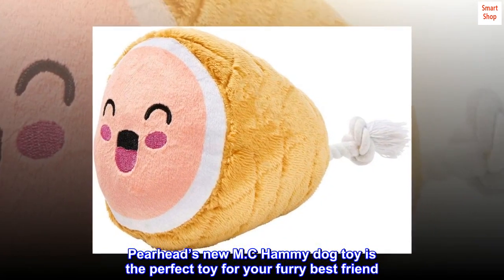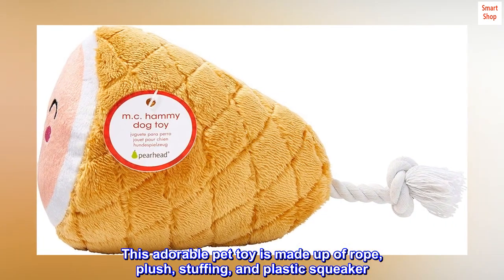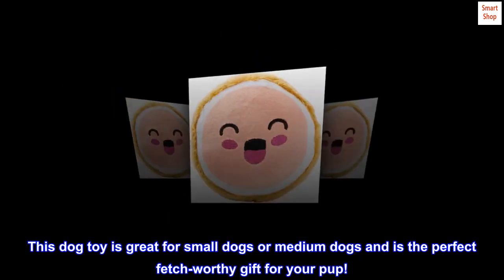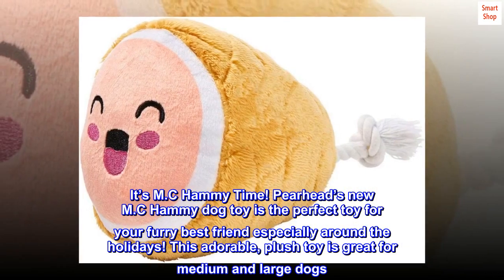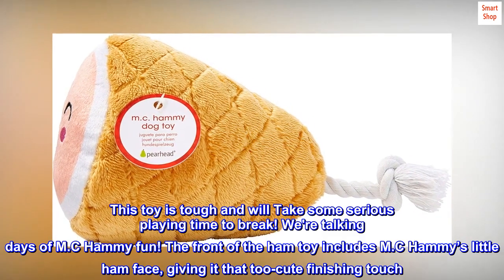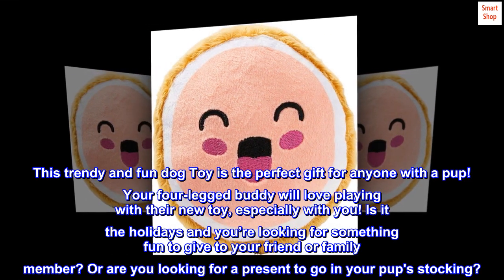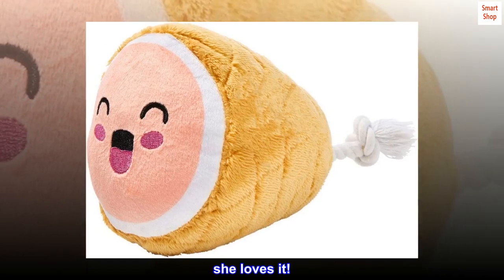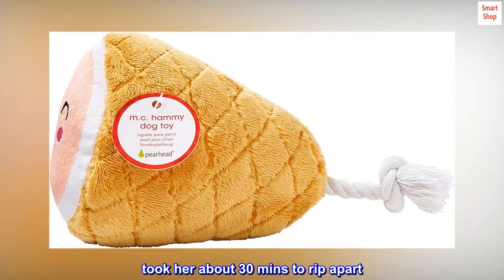Pearhead M.C. Hammy Dog Toy, Small or Medium Dog Durable Fetch Toy, Pet Owner Gift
Pearhead’s new M.C Hammy dog toy is the perfect toy for your furry best friend. Makes a great gift for anyone with a pup, especially around the holidays!
Includes one plush pet toy with rope
This adorable pet toy is made up of rope, plush, stuffing, and plastic squeaker. Dog tested and approved!
Delight the dog lover in your life with this cute dog toy. This dog toy is great for small dogs or medium dogs and is the perfect fetch-worthy gift for your pup!
Product Dimensions: 4.5” W x 5” H x 8” D
It’s M.C Hammy Time! Pearhead’s new M.C Hammy dog toy is the perfect toy for your furry best friend especially around the holidays! This adorable, plush toy is great for medium and large dogs. The toy is dog tested and approved! The ham toy includes one squeaker and a rope so you can play some tug-of-war with your furry buddy. This toy is tough and will Take some serious playing time to break! We're talking days of M.C Hammy fun! The front of the ham toy includes M.C Hammy’s little ham face, giving it that too-cute finishing touch. This trendy and fun dog Toy is the perfect gift for anyone with a pup! Your four-legged buddy will love playing with their new toy, especially with you! Is it the holidays and you’re looking for something fun to give to your friend or family member? Or are you looking for a present to go in your pup's stocking?

she loves it!
my hammy loves her hammy toy! it’s so cute and the perfect size for her. deffo recommend!
(will update when i find out how long it takes for her to rip the squeaker out, lol)
took her about 30 mins to rip apart. disappointed